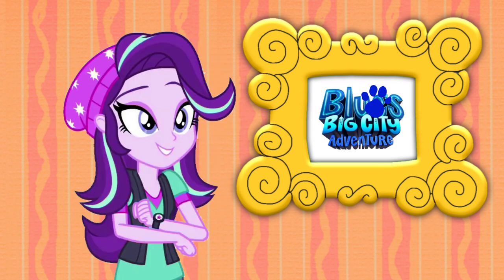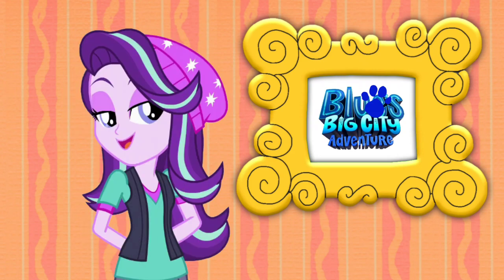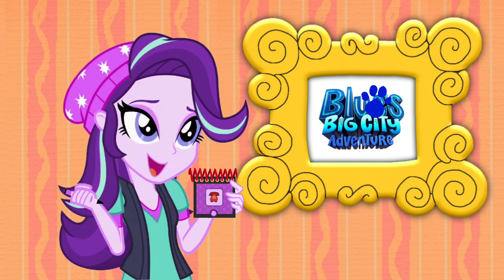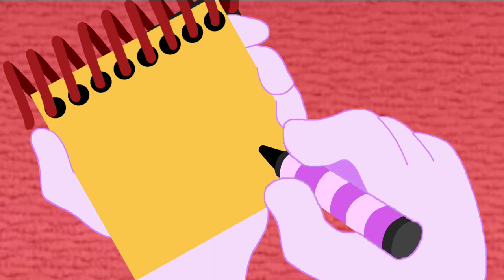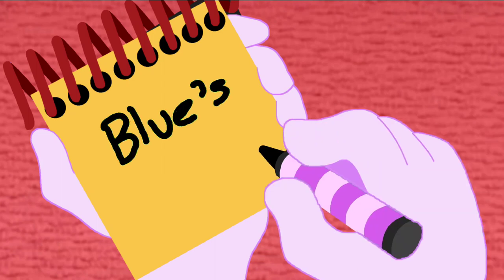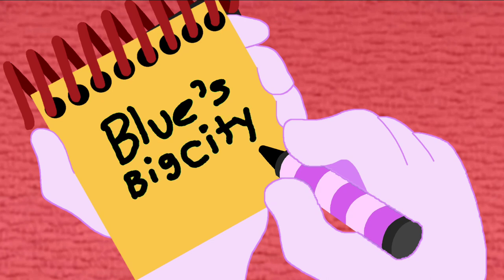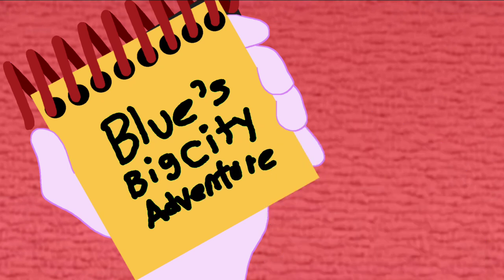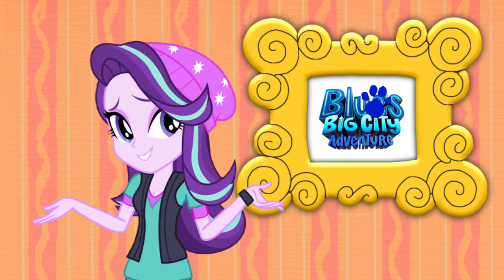Blue's Clues and Starlight Glimmer: How to Draw - Blue's Big City Adventure logo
Credit to 15.ai for Starlight Glimmer's Voice and Ben Casey